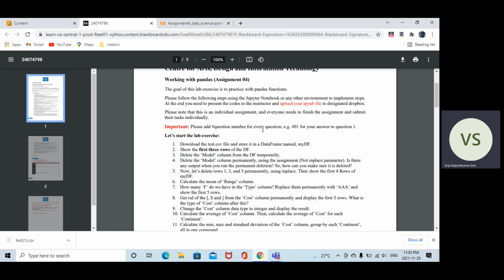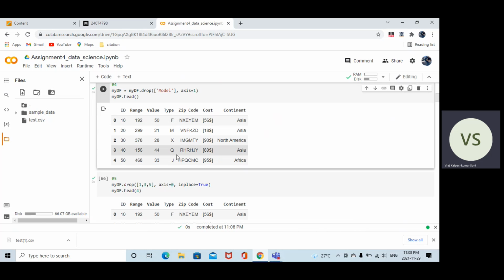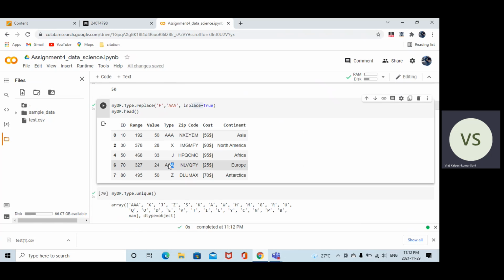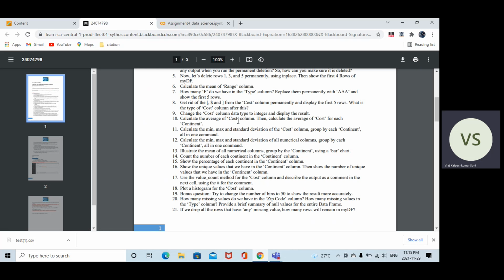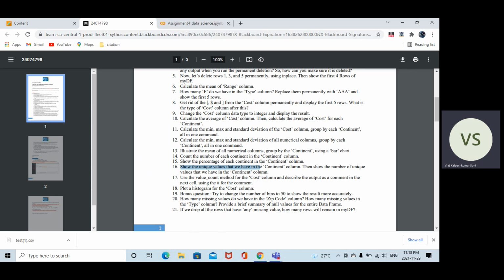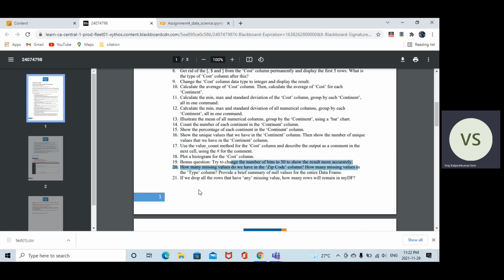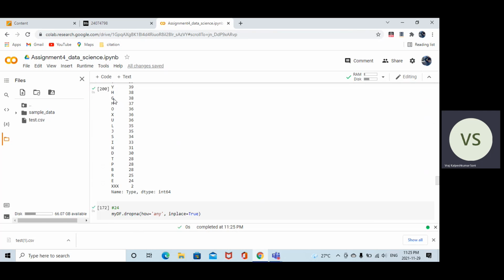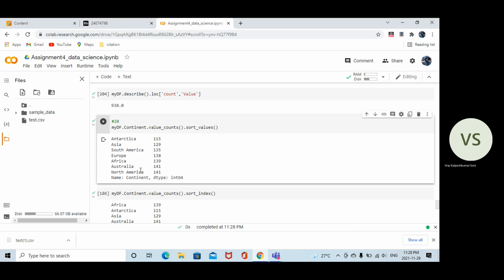Machine learning assignment 04( with pandas)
got 30 simple pandas task to work with dataframe. And tried to solve those in different ways.